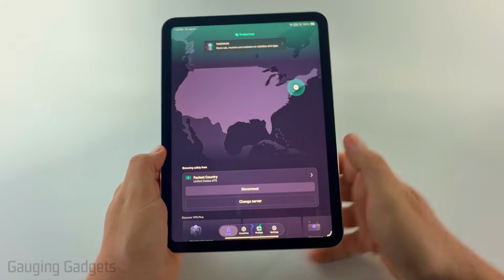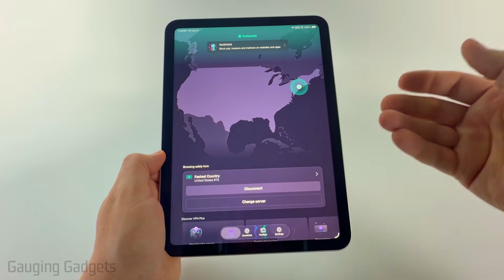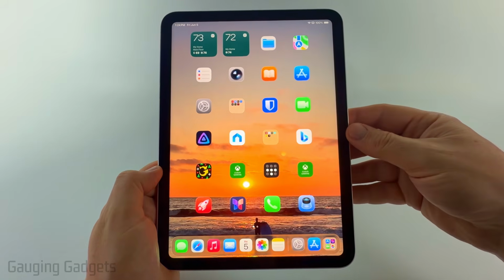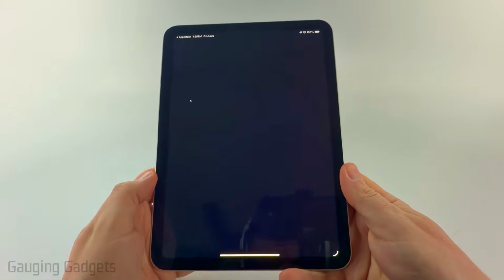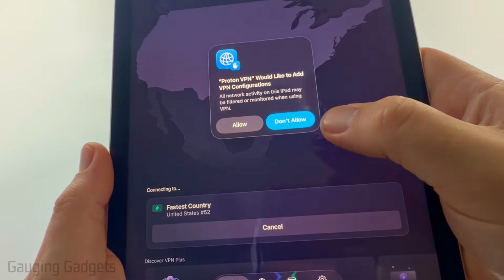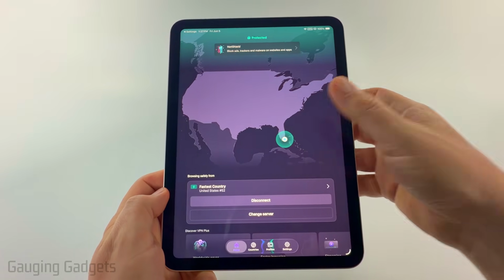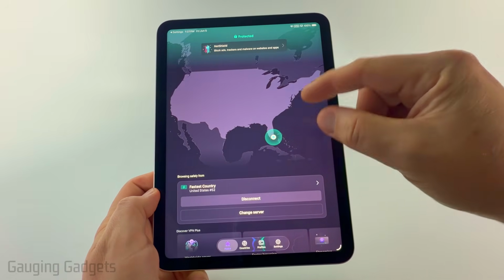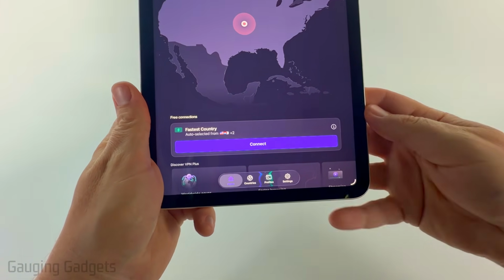Best FREE VPN for iPad - 2026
Finding the best free VPN for iPad has never been easier in 2026. In this tutorial, I'll show you how to get and set up a completely free VPN on your iPad, covering the top options that offer reliable security and privacy without any paid subscriptions or hidden fees. This means you can protect your browsing, stream content, and stay safe on public Wi-Fi on your iPad without spending a dime.